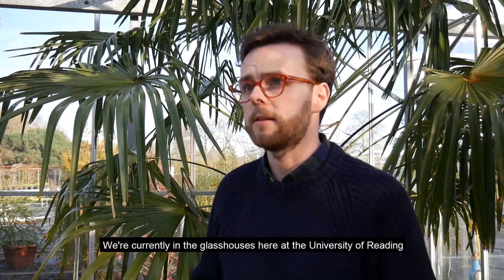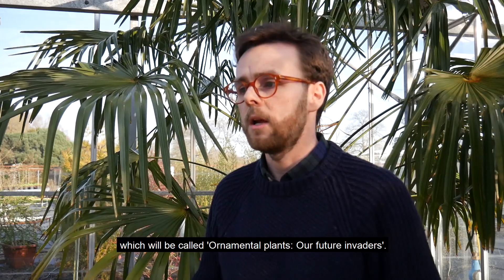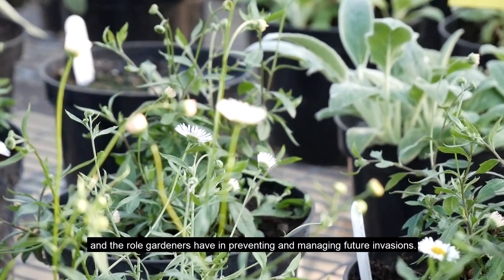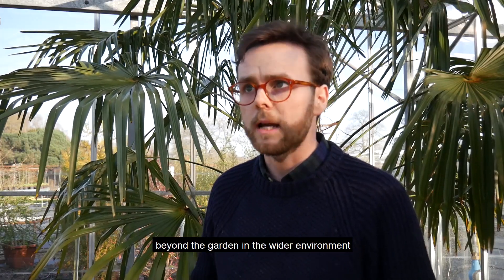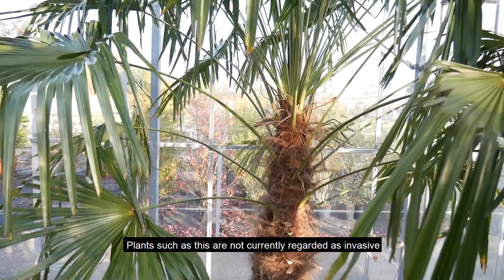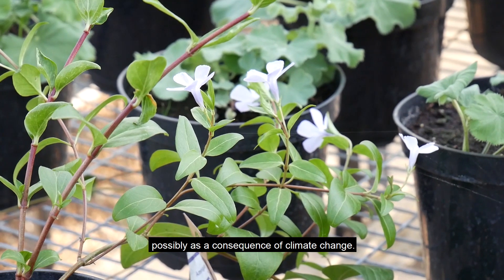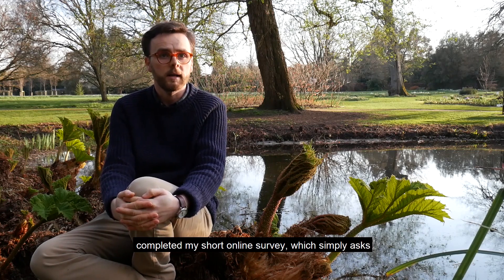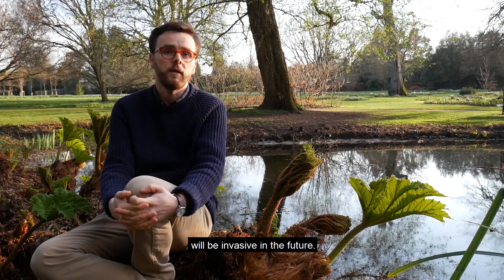Invasive plants at Chelsea Flower Show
The University of Reading's most ambitious ever exhibit will feature invasive ornamental plants and some that may be invaders in the future.

Plants on the exhibit, titled 'Ornamental plants: Our future invaders', were chosen based on a survey of gardeners in the UK and Ireland by Biological Sciences PhD student Tomos Jones. The survey asked which plants they had noticed displaying invasive characteristics in their own gardens.

The exhibit will feature a 2.4m high recreation of a Giant Rhubarb plant designed by the University's School of Architecture and the leaflets and information boards for the exhibit will be designed by Typography & Graphic Design students.